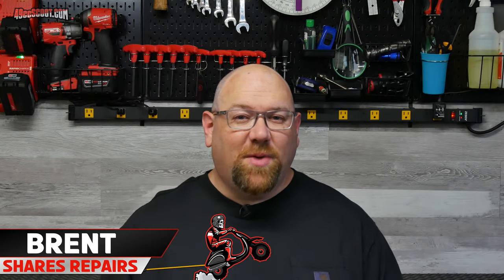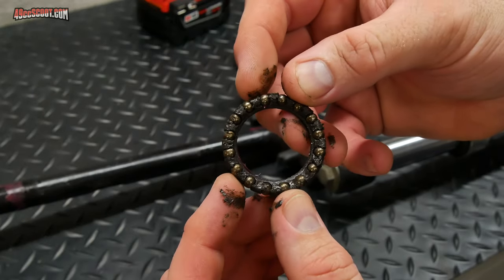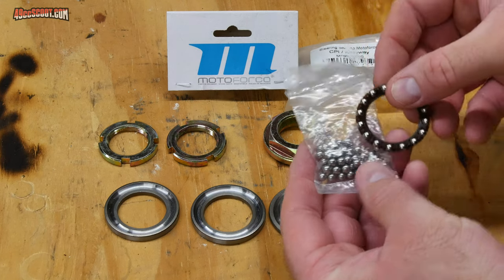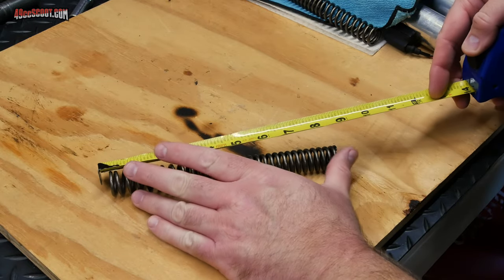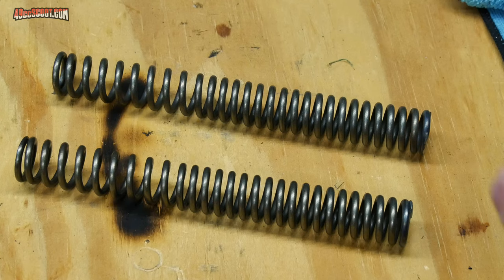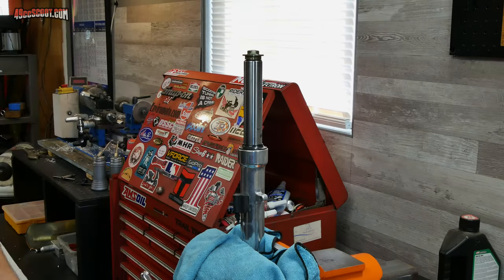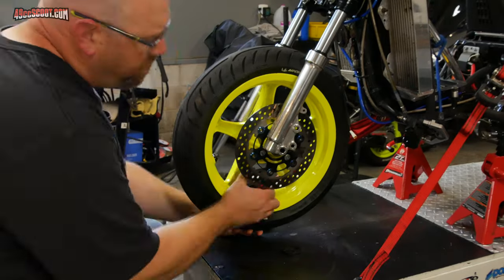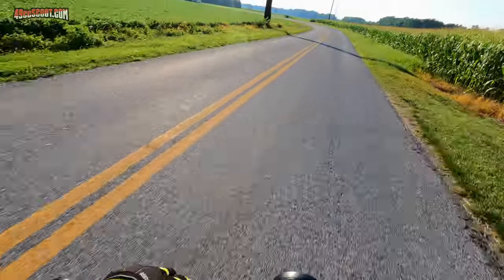Replacing Scooter & Moped Steering Bearing And Races And Cutting Fork Springs To Stiffen Them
My scooter's front suspension had a lot of play, and that's not good. Time to fix it! Watch me disassemble the front end. Then I'll remove, inspect and replace the steering stem and steering head bearings and races before reassembling the scoot.

I also do a couple of modifications along the way! I added a seal to help keep dirt and debris out of the lower steering bearing and increase bearing life. I cut my fork springs to stiffen the front suspension a little bit and bent the ends so they would sit properly. I show the whole process, complete with info about why it works.

If you have a scooter, moped or motorcycle in need of front end repair or modification; don't miss this one.

Scooter Parts : ScooterTuning.Ca
37x52x8 Seal
Propane/Map Torch
Small Oxy/Map or Oxy/Propane Torch
Impact Driver
Cordless Grinder

- Sun Spots by Silent Partner (Intro)
- Hitting Wedge With Maul - Sound Effect
- Pop - Sound Effect
- Metal Baseball Bat Taps - Sound Effect
- Volleyball Slap On Ball - Sound Effect
- Rubber Duck Squeak Series - Sound Effect
- Skil Saw Motor Run - Sound Effect
- Muscle Car Start Idle And Stall - Sound Effect
- Battle Crowd Celebrate Stutter - Sound Effect

The acoustic guitar track around 10 minutes and 22 seconds is my own original track.

0:00 Intro
0:41 Wheel & Handlebar Removal
3:01 Removing The Steering Stem
4:23 Removing Bearings, Cleaning & Inspecting
6:06 Bearing Race Removal & Finding Replacement Parts
11:31 Removing Shocks & Fixing Up A Rusty Stem
12:50 Does Cutting Fork Springs Stiffen Them?
16:21 Cutting The Fork Springs
20:30 Reassembling Front Shocks
21:26 Pressing In Steering Head Bearings With A DIY Tool
24:36 Lower Sealing Modification & Stem Bearing Install
26:34 Installing The Stem With Loose Ball Bearings
31:21 Reinstalling The Handlebars
32:12 Installing Forks
33:33 Reinstalling The Wheel & Accessories
34:40 Checks & Test Ride